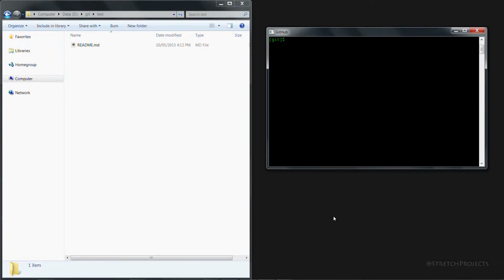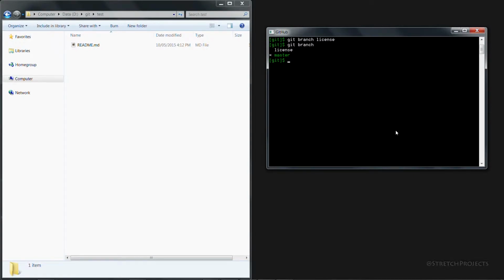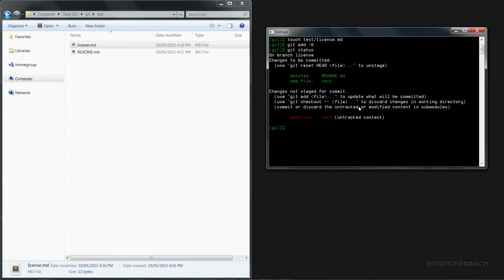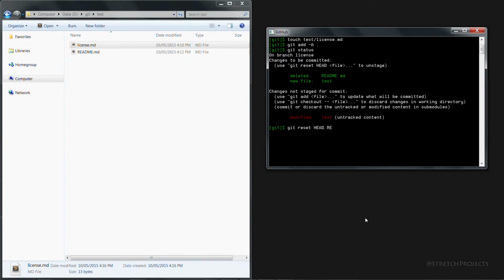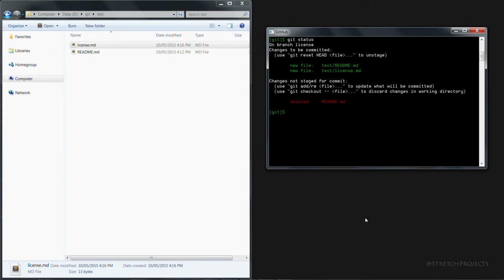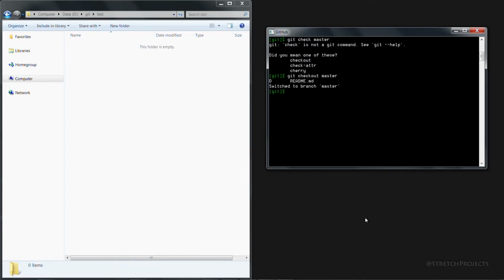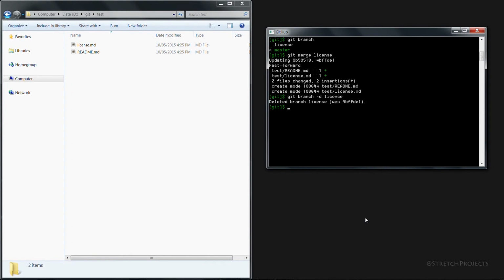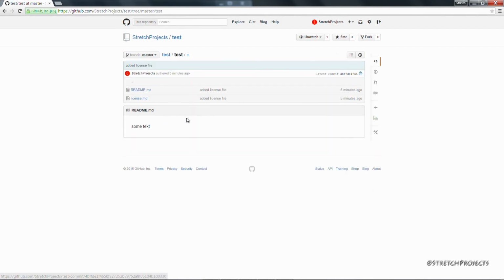Working with branches in the terminal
We take a closer look at working with branches using the git-bash terminal